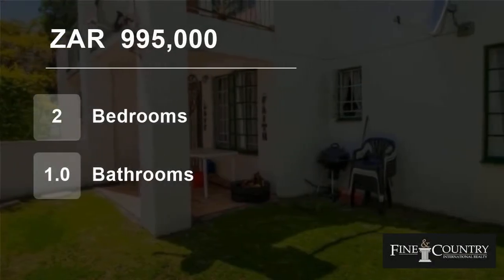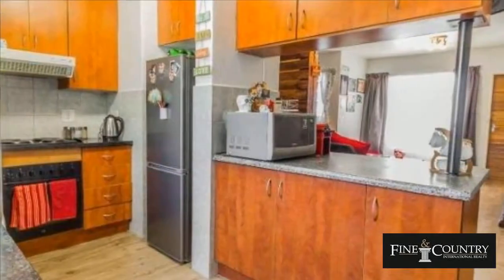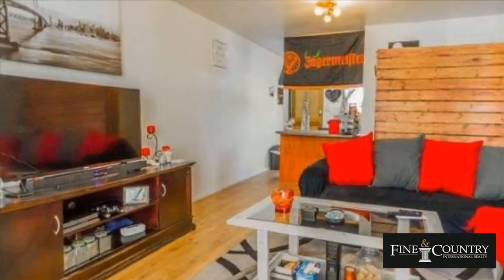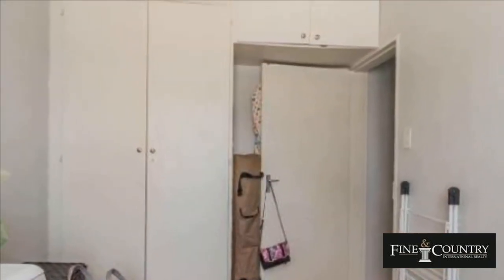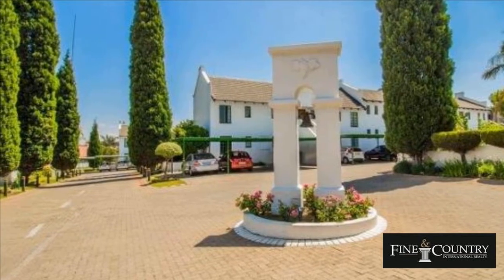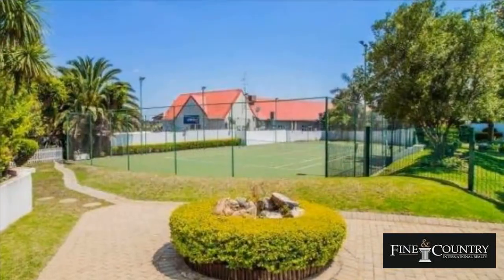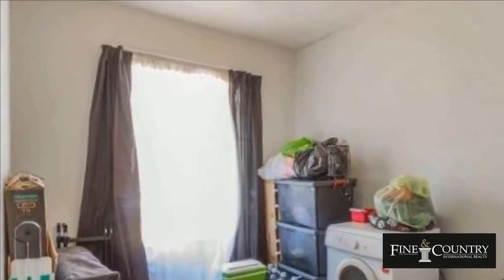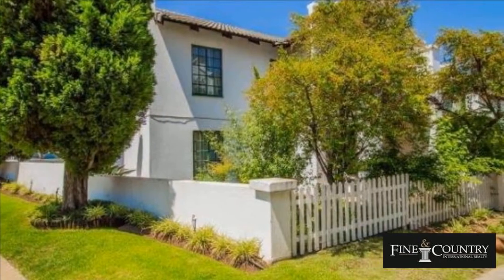2 Bedroom Townhouse For Sale in Dowerglen, Edenvale, Gauteng, South Africa for ZAR 995,000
Secure and spacious 2 bedroom ground floor townhouse in Oude Kaap, a sought after complex in Dowerglen, Edenvale.

This lovely unit has two bedrooms with built-in cupboards, kitchen and two bathrooms, open plan lounge, covered patio and garden and two parkings.
Well managed complex with lovely communal gardens, swimming pool...